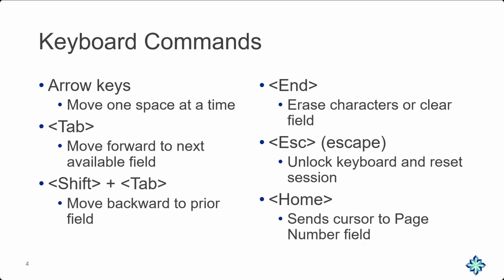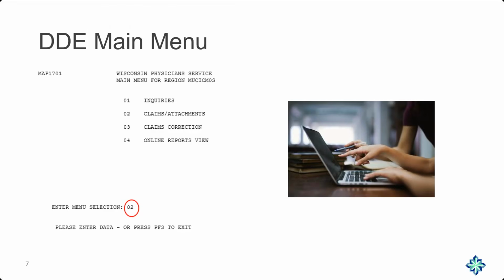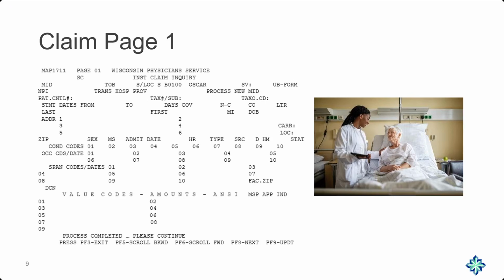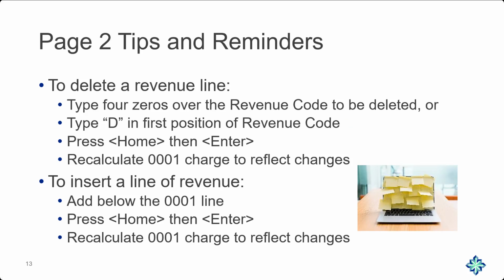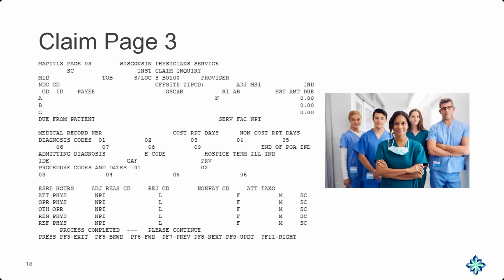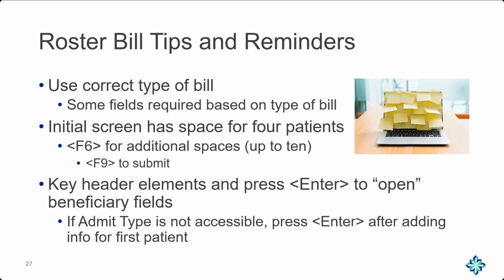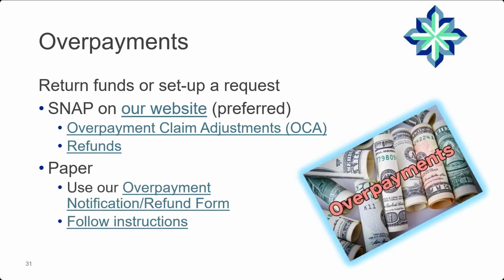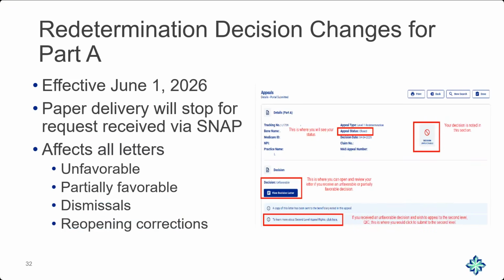Direct Data Entry – Claim Entry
This is a recording of an event held on August 11, 2026.

This course applies to those billing on a UB-04 claim form or 837I electronic equivalent. Learn how Direct Data Entry (DDE) can assist Part A providers with billing and claim processing. Topics include:
• Locate the Claims/Attachments menu
• Review each page for claim entry
• Share tips for efficiency

Chapters
00:00 – Opening comments
01:15 – Objective and agenda
02:15 – Keyboard commands and program function keys
09:09 – Claims entry
32:36 – Roster bills
36:06 – Resources
37:19 – Questions
46:40 – Closing comments